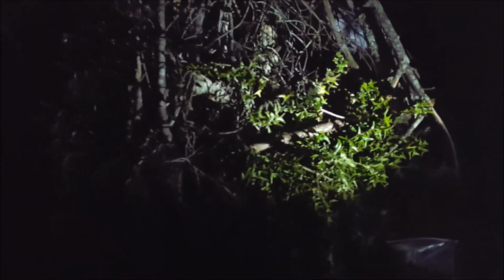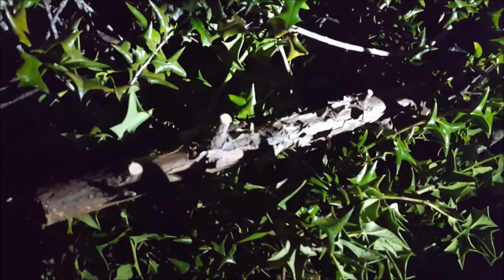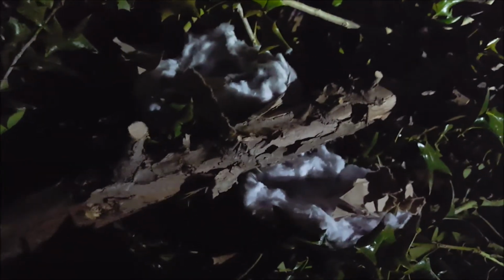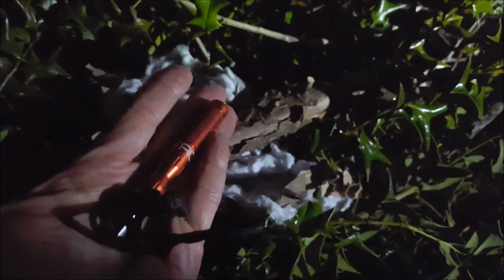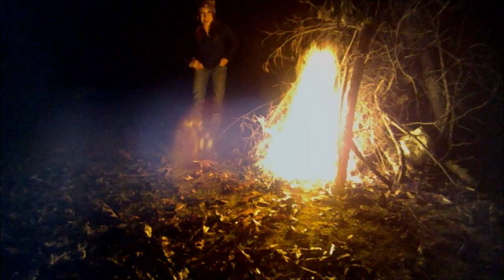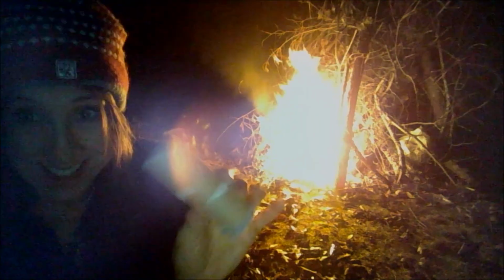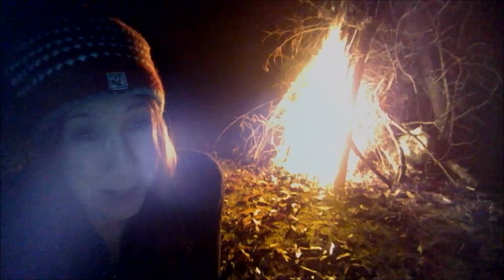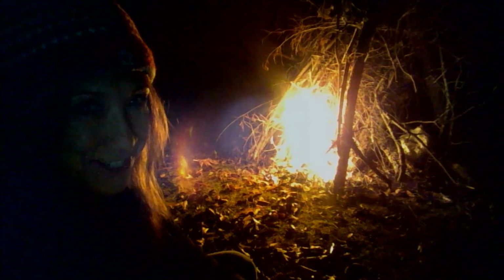Burning the Winter Solstice Fire and the Yule Log... sorta ♨️♨️♨️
I usually try to burn a bonfire on the Solstices and Equinoxes using fallen and cut limbs and dead trees.  I do a little bit of reflection on the changing of the seasons, thinking about the wonders of the past and the potential for the future... letting go of the past and looking forward to the future.  What do you do for your holiday rituals?

Just me expressing my thoughts and opinions. Watch the others in the series